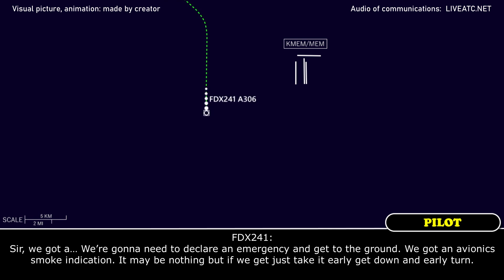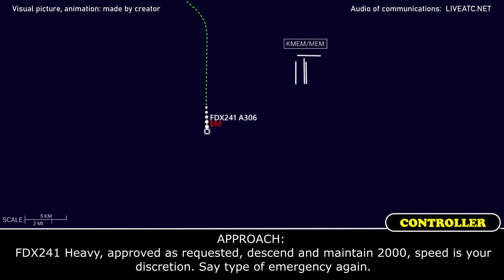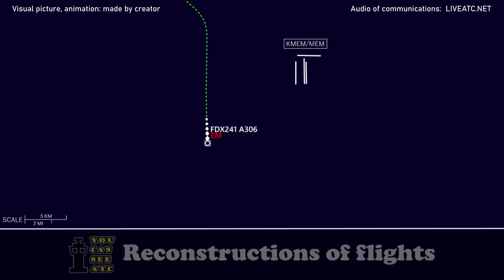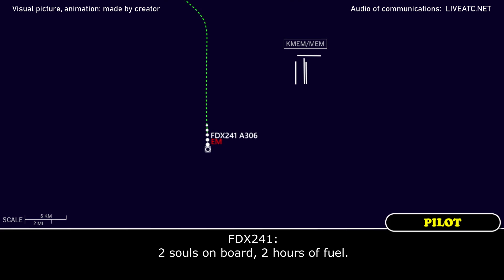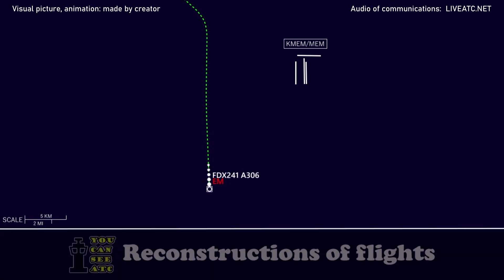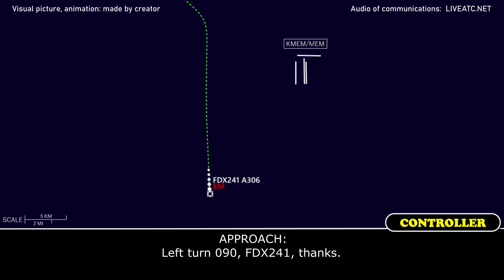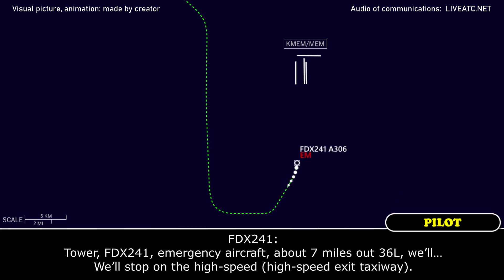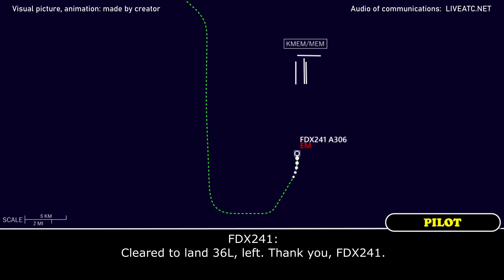SMOKE INDICATION and EMERGENCY LANDING | FedEx A306 | Memphis international airport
THIS VIDEO IS A RECONSTRUCTION OF THE FOLLOWING SITUATION IN FLIGHT:

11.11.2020. Emergency landing, smoke indication on board. A FedEx Airbus A300F4-600 (A306), performing flight FDX241 / FX241 from Calgary international airport (Canada) to Memphis international airport, TN (USA), was descending towards Memphis when the pilot declared an emergency and reported about avionics smoke indication. The pilot requested early turn for landing at Memphis. The aircraft landed safe on runway 36 left at Memphis and stopped on the taxiway for inspection.

TEXT VERSION OF COMMUNICATIONS (Read if subtitles in video were fast):

COMMENTS: A FedEx Airbus A300F4-600 (A306), flight FDX241, is descending towards Memphis.
FDX241: Approach, FDX241.
FDX241: FDX241.
APPROACH: Go ahead.
FDX241: Sir, we got a… We’re gonna need to declare an emergency and get to the ground. We got an avionics smoke indication. It may be nothing but if we get just take it early get down and early turn.
COMMENTS: Someone is calling Approach controller.
APPROACH: Two… The aircraft talking. FDX241 Heavy, only FDX241 Heavy, only, say again.
FDX241: … get on down and turn early for landing inbound 36L.
APPROACH: FDX241 Heavy, approved as requested, descend and maintain 2000 feet, speed is your discretion. Say type of emergency again.
FDX241: We got an avionics smoke indication. It may be nothing but we’ll just take   prior arrival.
APPROACH: FDX241 Heavy, roger. Expect base turn in about 4 miles, if able.
FDX241: We’ll do, descending 2000 and we’ll wait for base turn.
APPROACH: FDX241, how many souls on board, fuel remaining in pounds or time?
FDX241: 2 souls on board, 2 hours of fuel.
APPROACH: FDX241 Heavy, any HAZ MAT?
FDX241: No HAZ MAT.
APPROACH: FDX241, are you able to slow down?
FDX241: We’re slowing down now.
APPROACH: FDX241, roger, turn left heading 090.
FDX241: FDX241, turn left heading 090.
APPROACH: Left turn 090, FDX241, thanks.
COMMENTS: Next part of communications is not available. In a moment FDX241 will contact Tower.
FDX241: Tower, FDX241, emergency aircraft, about 7 miles out 36L, we’ll… We’ll stop on the high-speed (high-speed exit taxiway).
COMMENTS: Tower is unreadable. Controller is giving landing clearance.
FDX241: Cleared to land 36L, left. Thank you, FDX241.
TOWER: Taxi out to M and stop at turn.
FDX241: … stop, FDX241.
FDX241: And FDX241, is getting an indication that there is… smoke in the avionics compartment underneath the aircraft. Take a look at that, that will help. (probably information for emergency personnel)
COMMENTS: FDX241 was inspected by emergency services on taxiway.
COMMENTS: That’s all. If it’s clear for you what isn’t clear for me, write in comments. Thanks.

HOW I DO VIDEOS:
1) I monitor media, airspace, looking for any non-standard, emergency and interesting situation.
2) I find communications of ATC unit for the period of time I need.
3) I take only phrases between air traffic controller and selected flight.
4) I find a flight path of selected aircraft.
5) I make an animation (early couple of videos don’t have animation) of flight path and aircraft, where the aircraft goes on his route.
6) When I edit video I put phrases of communications to specific points in video (in tandem with animation).
7) Together with my comments (voice and text) I edit and make a reconstruction of emergency, non-standard and interesting situation in flight.